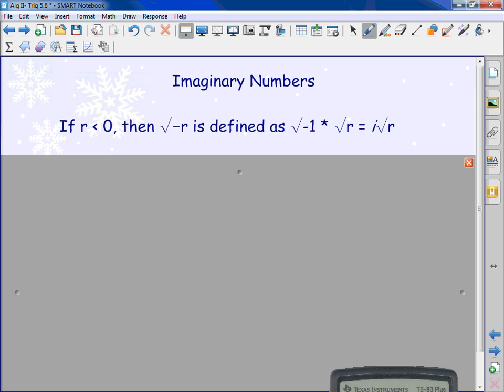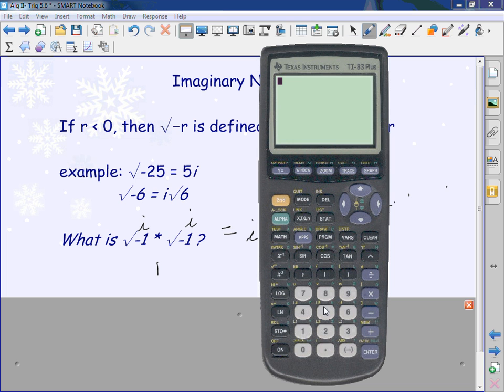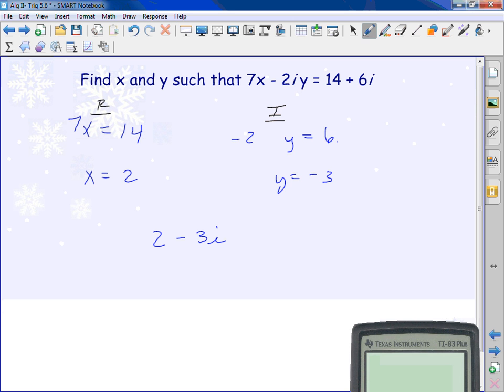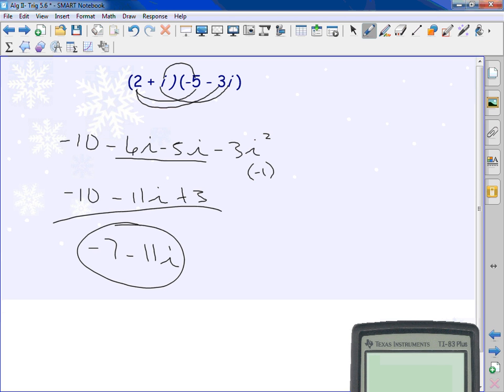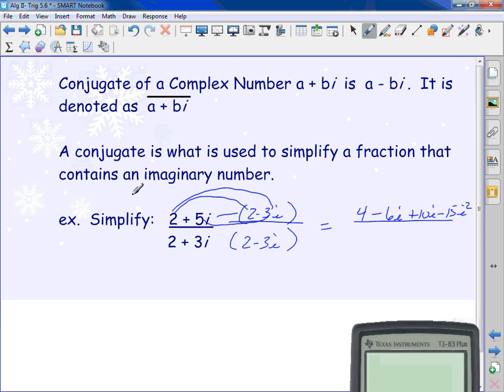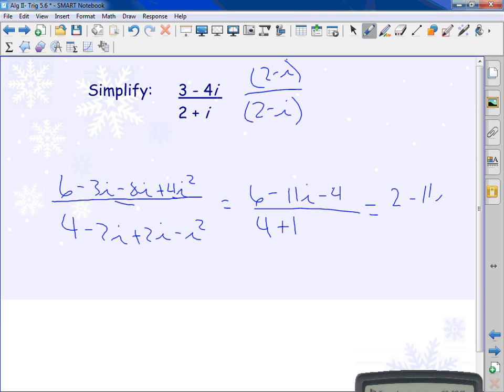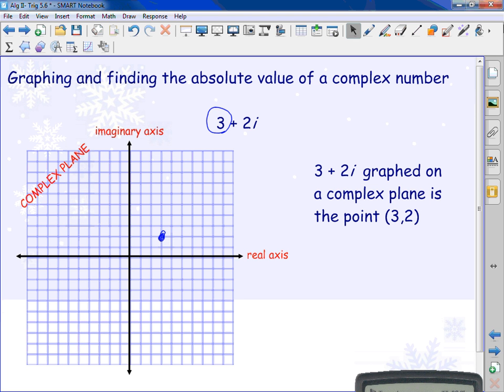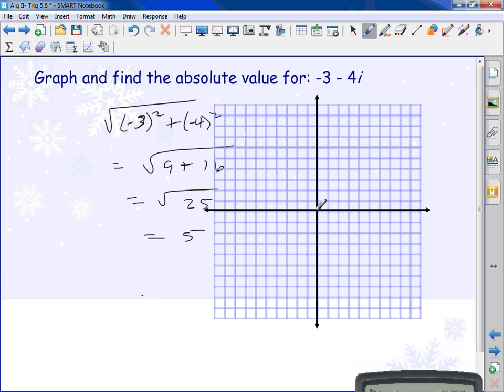Trig: 5.6 Quadratic Equations and Complex Numbers Pt 2